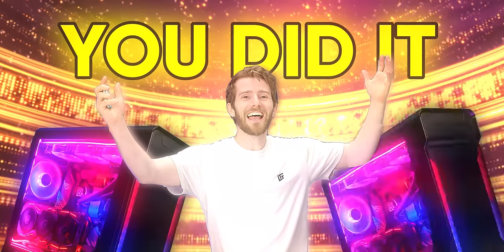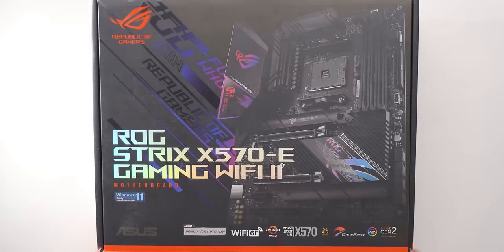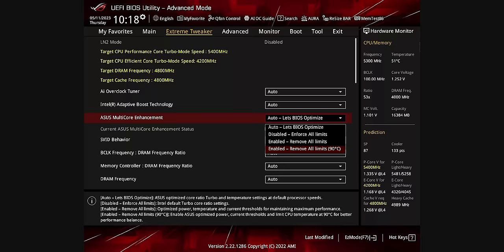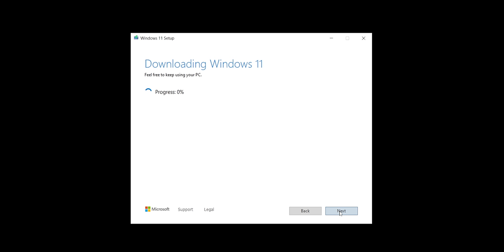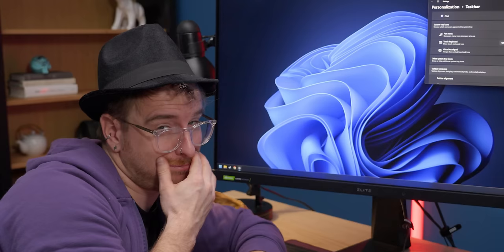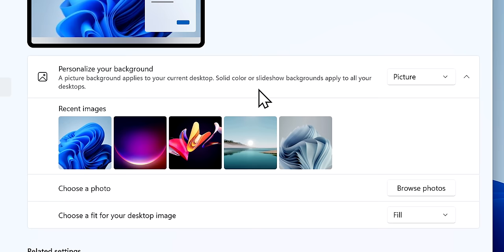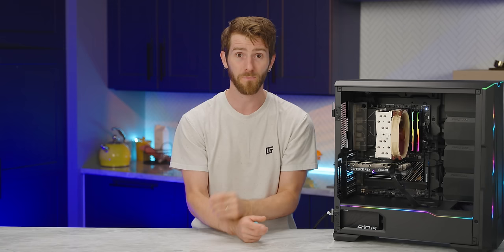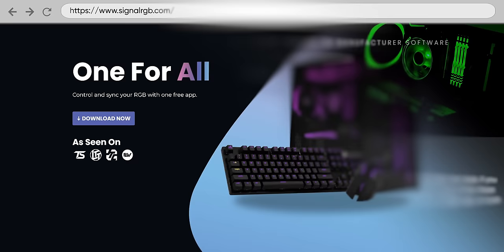I built my PC, now what? - How to set up a PC, the last guide you'll ever need!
Before you game, work, or watch on your new PC, there are some important things to ensure your CPU, GPU, RAM, and more are all working the way they’re intended. Good news: It’s easy to set up when you know how! Here is what to do AFTER you've built your PC!

CHAPTERS
0:00 Intro
0:43 Location - Where does PC live?
2:13 Cabling - Power
2:53 Cabling - Peripherals
4:12 Cabling - Displays
5:13 Cabling - Networking
6:37 First power on and the "UEFI BIOS"
8:32 BIOS updates
9:50 BIOS setup - Memory XMP, EXPO, etc
11:28 BIOS setup - Performance features
12:34 BIOS setup - Virtualization, Secure Boot, and TPM
13:59 BIOS setup - Other useful settings
14:51 OS Install - Downloading ISOs and drivers
16:18 OS Install - Installation and troubleshooting
18:43 OS Install - First time setup and the OOBE
19:58 Windows - First steps
20:58 Windows - Connecting Bluetooth
21:32 Windows - Networking and sleep
22:48 Windows - Power and common settings
23:54 Windows - File Explorer settings
25:57 Windows - Personalization and accessibility
27:13 Windows - HDR, Refresh Rate, Orientation, and Scale
30:11 Windows - Security and Windows Hello
31:23 Windows - Installing software
33:34 Windows - RGB control